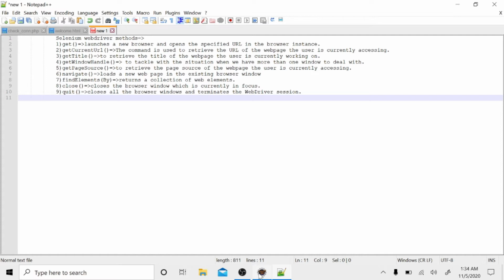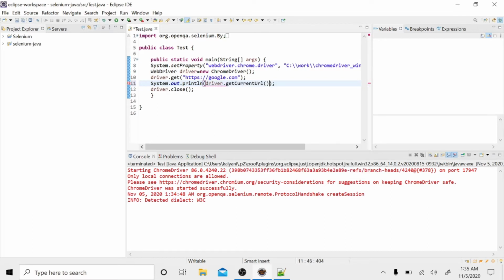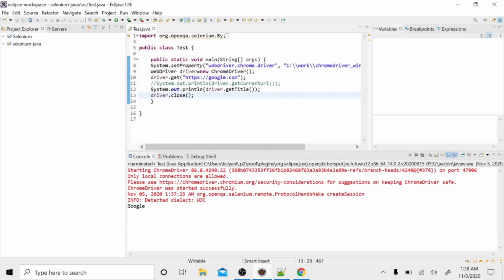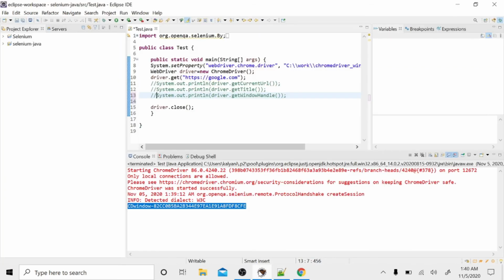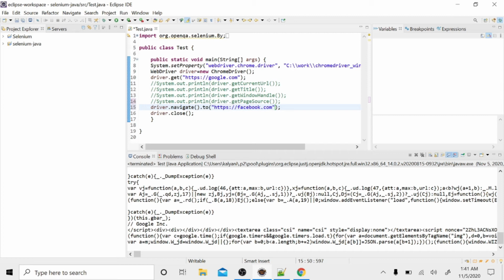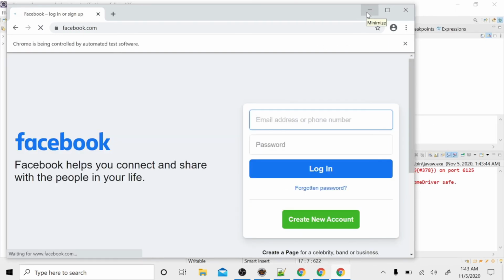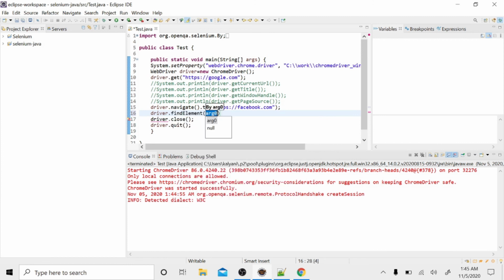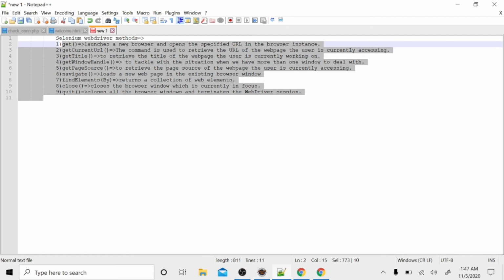Selenium Webdriver methods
different webdriver methods to run with selenium test case